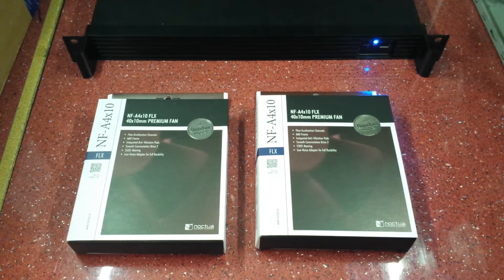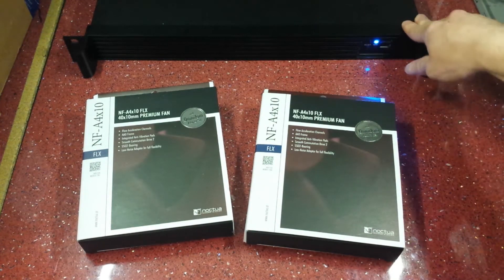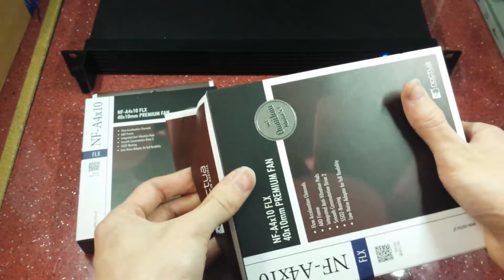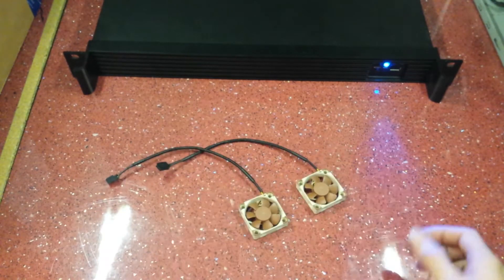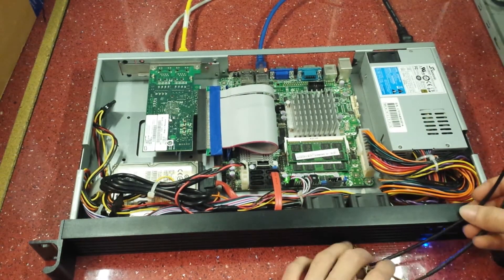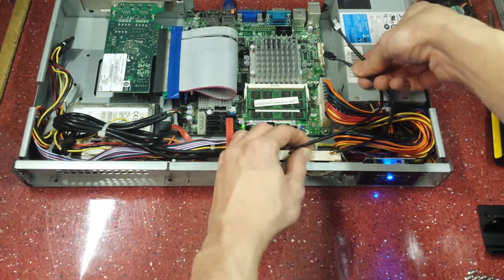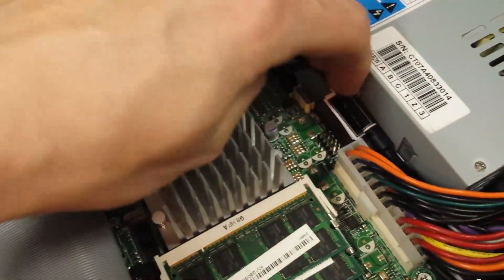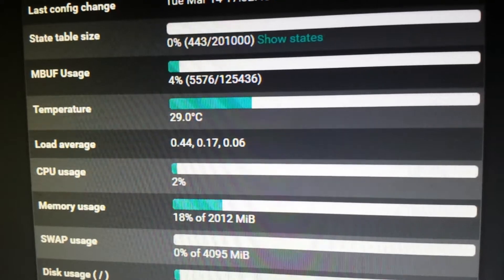pfSense Firewall Upgrade - Noctua NF-A4x10 FLX 40mm Fan Unboxing & 1U Rackmount PC Silent Upgrade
In this video I perform fan upgrades on my pfSense Router / Firewall server - including changing out the CPU cooling fans while the system is still LIVE and online. This system was built into a small 1U rackmount case and was designed to be low power consumption & silent, however usually all 1U rack mounted systems are loud as they use small cooling fans operating at high speed to shift lots of air.

This upgrade started because I wasn't entirely happy with the noise level coming from the system when I was sleeping (currently I sleep above of it, as it lives under my bed for now).

The Sunnon fans I had originally fitted did a great job and didn't make too much noise, but I felt there was definitely room for improvement so in came a pair of trusty Noctua fans! (Expensive, But hopefully worth it in the long run..)

The chosen model of Noctua fan is the NF-A4x10 FLX 40mm model, I also show a quick unboxing of these and the amazing amount of accessories that Noctua include! Connectors, Extenders, Low Noise Adapters, etc..

I've used Noctua fans many times in the past but only ever in full size gaming systems / workstations (120mm+ fan sizes) and they've always delivered brilliant performance while being whisper quiet (after some tweaks to the fan controller settings and slopes).

System specifications:
X-Case ITX 19-02-1u Short Rack Case
SuperMicro X7SPA-HF ITX Motherboard
Intel Atom D510 Dual Core Hyper Threading 1.66Ghz CPU (Onboard)
4GB Hynix DDR2 5300 Memory / RAM (2x 2GB Sticks)
40GB Hitachi 5400rpm 2.5" SATA HDD (My original RAID-1 Mirror 2x20GB drives died, together!)
Seasonic SS-250SU Flex 250W Power Supply (1U Height)
Intel Pro 1000 Dual Port PCI-E 4x Dual Gigabit NIC
Dual 40MM Front Intake Cooling Fans (Previously Sunnon brand running At 5V, Now Noctua NF-A4x10 FLX + Low Noise Adapters)
System Running pfSense 2.3.3-RELEASE-p1 (amd64) Currently

Video recorded Using A Samsung Galaxy S4 (GT-i9505).